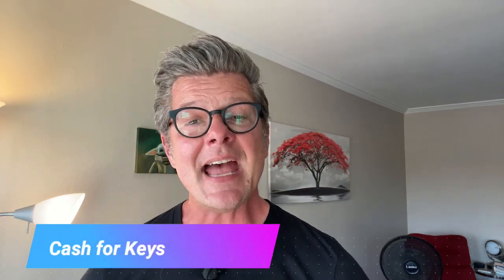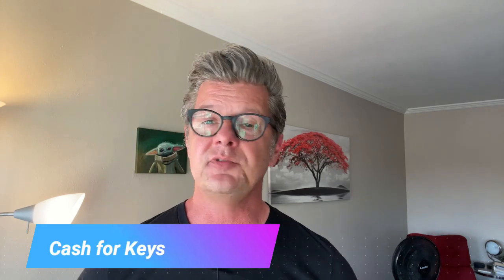Cash for Keys vs. Eviction: What You Need to Know as a Homeowner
Are you a homeowner facing the grim reality of foreclosure? Or perhaps you're a lender seeking a more streamlined approach to reclaiming property? In either case, the concept of "Cash for Keys" could be the solution you've been searching for. This comprehensive guide aims to shed light on Cash for Keys, explaining its benefits for both homeowners and lenders.

What is Cash for Keys?
Why Lenders Prefer Cash for Keys
How Does Cash for Keys Work?
The Inspection Process
Benefits for Homeowners
When to Use Cash for Keys
Legal Considerations
Conclusion
Cash for Keys is an agreement in which the bank or new property owner pays the current occupant to vacate the property peacefully and within a specified timeframe. This strategy is often employed to sidestep the lengthy and costly legal process associated with eviction.

Foreclosure can be a long, drawn-out affair that involves significant legal fees and time. Cash for Keys offers a quicker, less expensive alternative for lenders, allowing them to regain control of the property without the complications of eviction proceedings.

In a Cash for Keys agreement, the homeowner agrees to vacate the property by a specific date and to leave it in a "broom-swept" condition. This means removing all personal belongings, cleaning the property, and ensuring no damage is done. Once these conditions are met, the homeowner receives the agreed-upon cash amount.

The Inspection Process
After the homeowner has vacated, the lender or their representative inspects the property to ensure it meets the agreed-upon conditions. If everything is in order, the cash payment is released to the former homeowner.

Benefits for Homeowners
For homeowners, Cash for Keys provides the financial means to secure new living arrangements and cover moving costs. This is particularly beneficial for those who may not have the funds readily available due to their financial predicament.

Cash for Keys is commonly used in foreclosure proceedings where the lender has already obtained a foreclosure judgment. It can also be an option when the homeowner is pursuing a deed in lieu of foreclosure.

Legal Considerations
It's crucial to consult an experienced foreclosure defense attorney when considering a Cash for Keys agreement. They can help you understand your rights and negotiate the best possible terms.

Conclusion
Cash for Keys offers a win-win solution for both lenders and homeowners. It expedites the foreclosure process for the lender while providing the homeowner with the financial means to move on.

I want to hear what you think.

Chris Spade
Keller Williams
CA DRE #01785713 CA DRE #01295699

Ready to start the conversation about moving to San Diego?